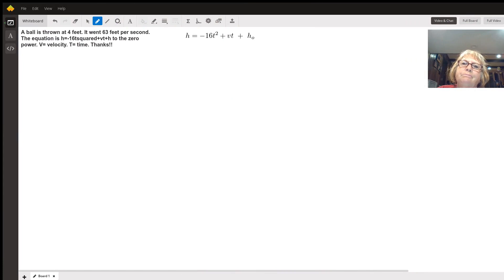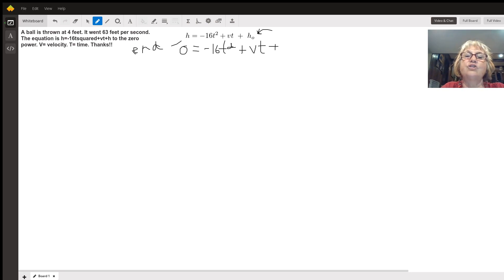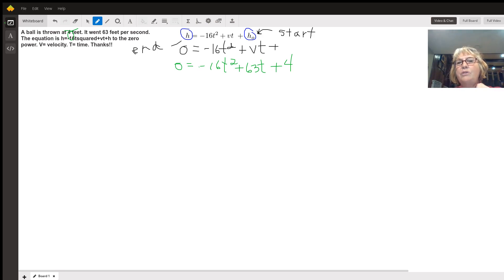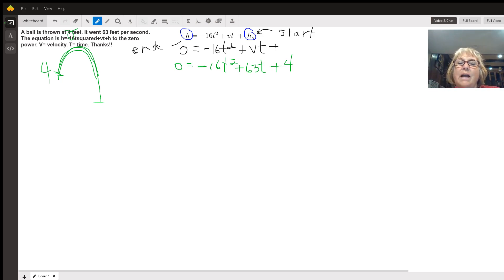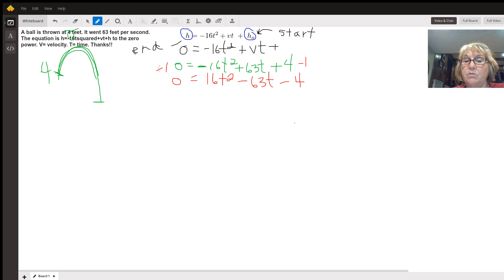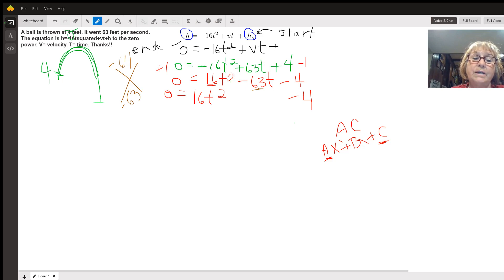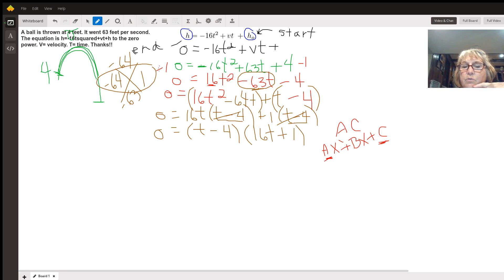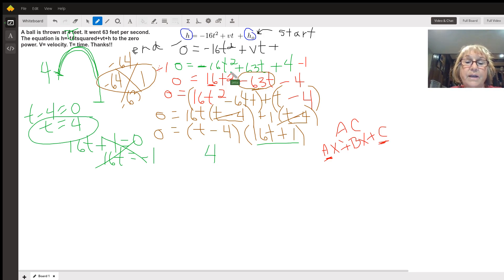How long does a ball stay in the air if thrown at at a certain velocity from a certain height?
Question: A ball is thrown at 4 feet. It went 63 feet per second. The equation is h=-16tsquared+vt+h to the zero power. V= velocity. T= time. Thanks!!

Answered By:

Jetta M.
23+ Years of Teaching Middle and High School Math

Written Explanation:

Hey Lily,Watch my video above and it will explain some things to you about the formula and how you figure out how long the ball stays in the air.  This is a very common Algebra I and Algebra II word problem since it involves solving a quadratic. If I can help you again, let me know.  Wyzant could connect us if you are ever in the market for your own personal online tutor :)Jetta McGinniss